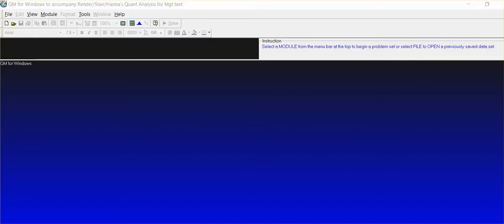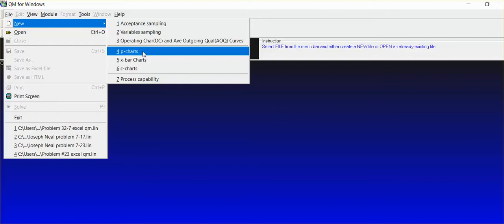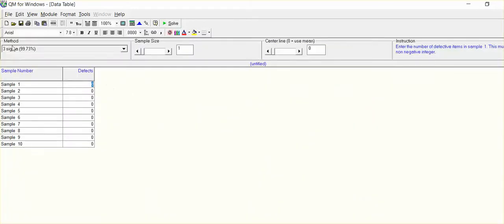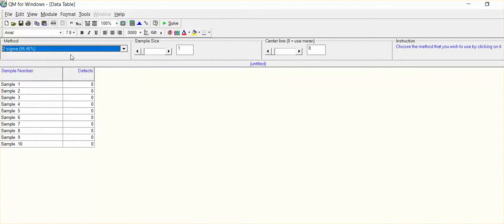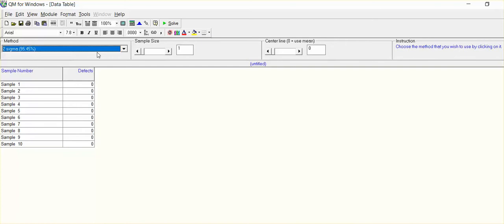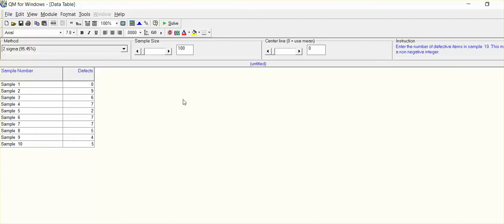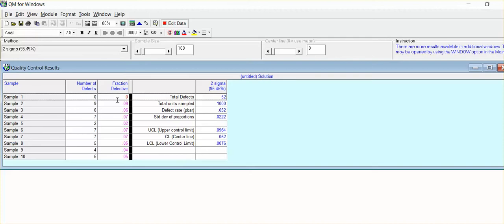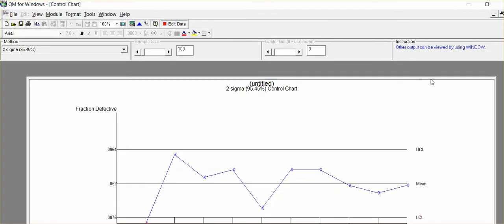Statistical Quality Control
Establishing Lower and Upper Control Limits